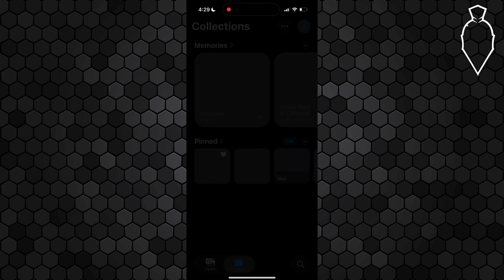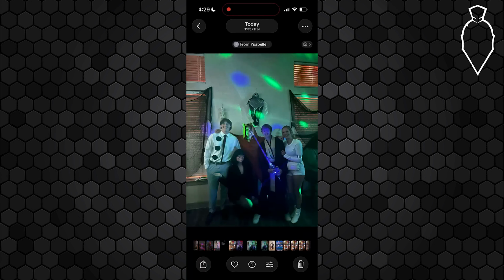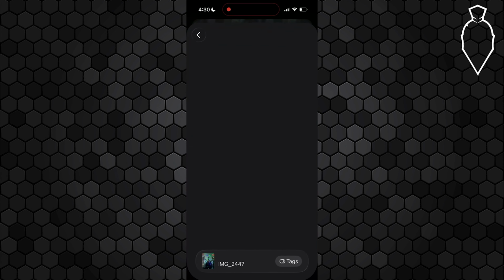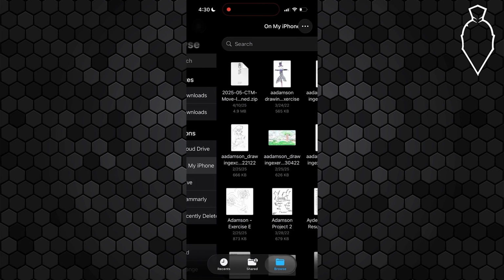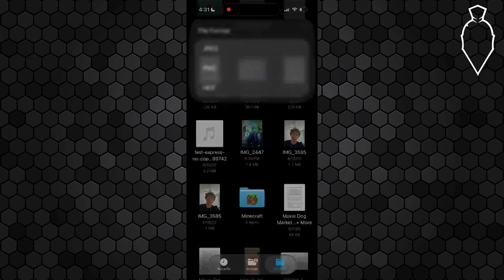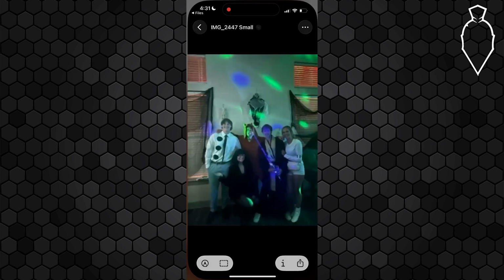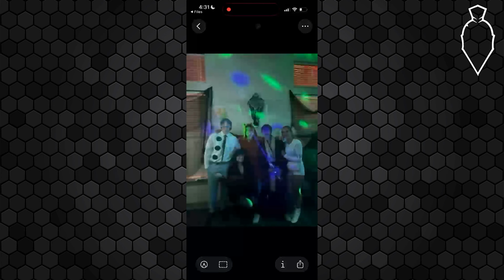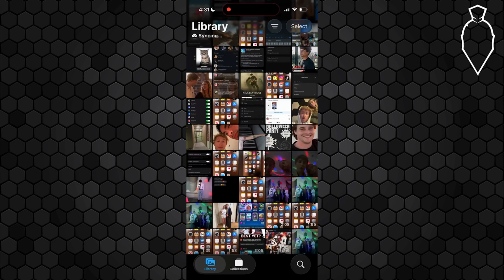How To Decrease Photo Size On iPhone - Step By Step